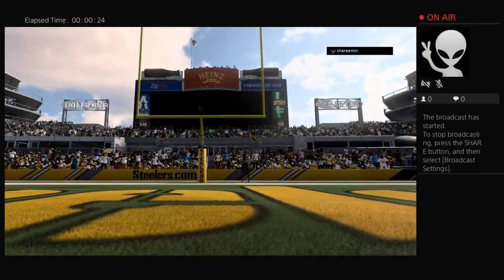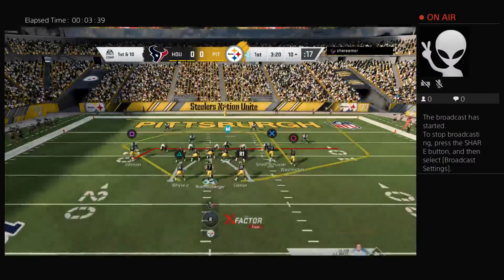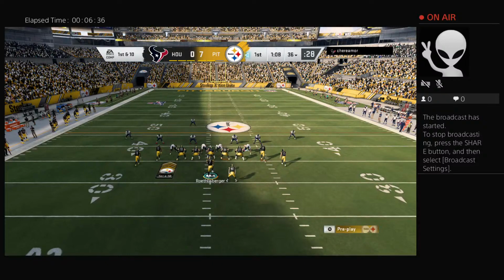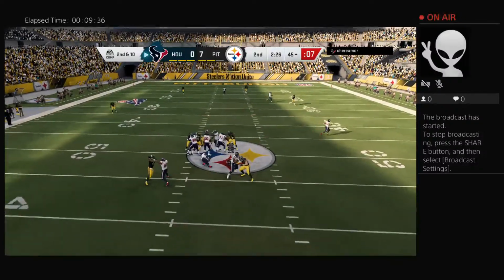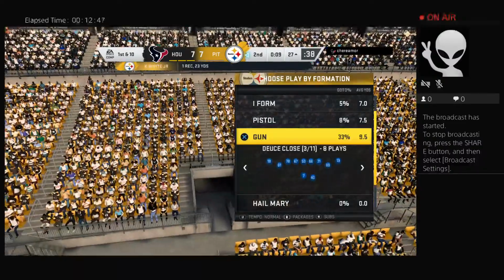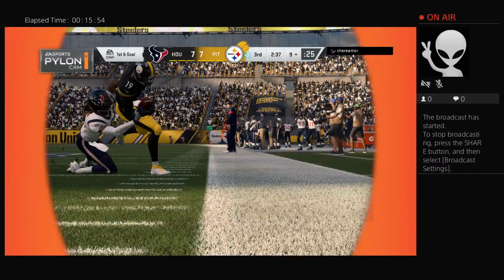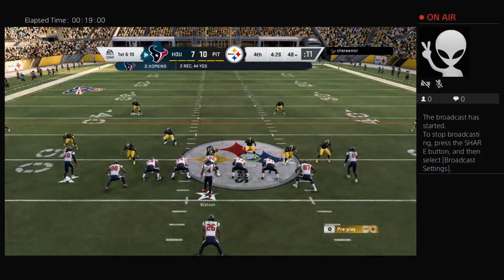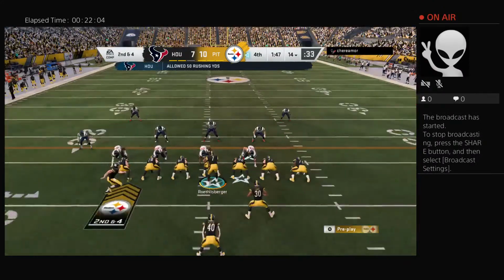BIGRUSS72's Live PS4 Broadcast